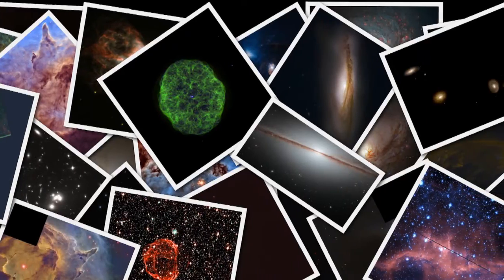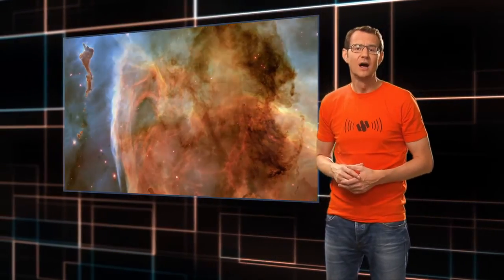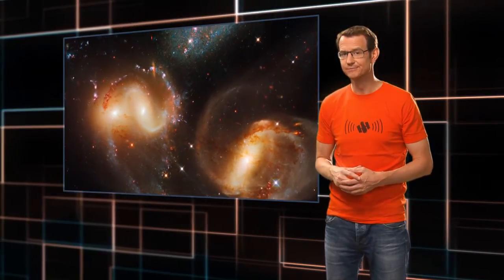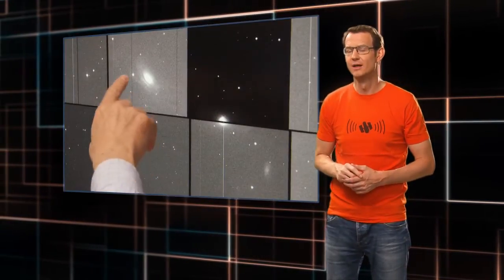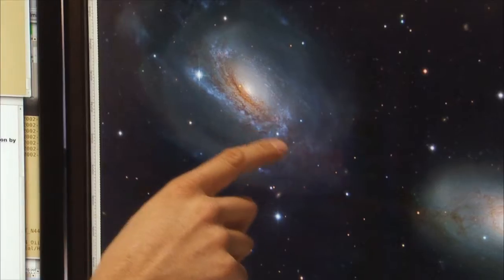Hubble Telescope's Hidden Treasures Revealed | ESA NASA Space Science Images HD Video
- Dr. J presents the winners of the Hidden Treasures image processing competition.
In May 2012, members of the public were asked to delve into Hubble's archives to uncover pictures that had never been seen outside of the scientific community — and then to try their hand at processing the scientific data into attractive images. Please rate and comment, thanks!
Credit: ESA/Hubble